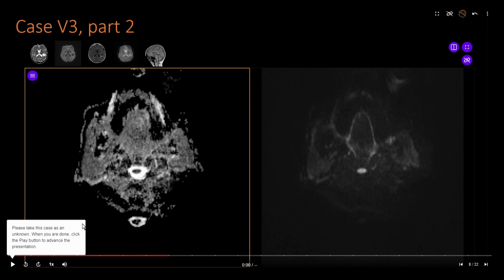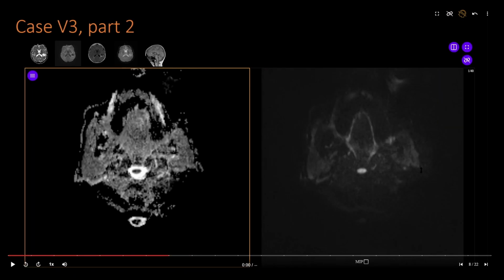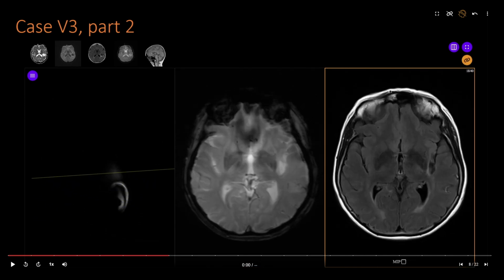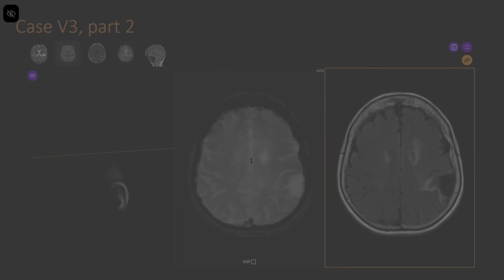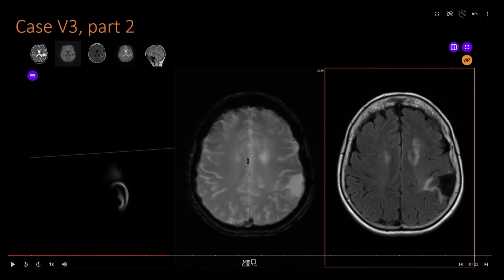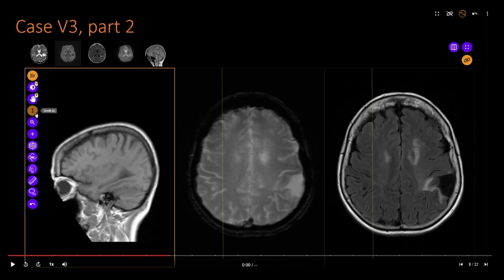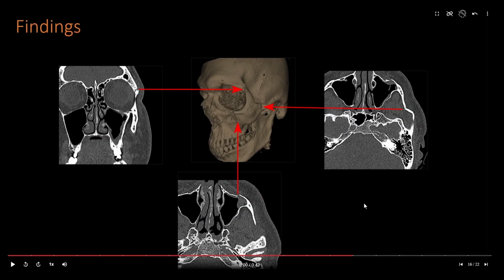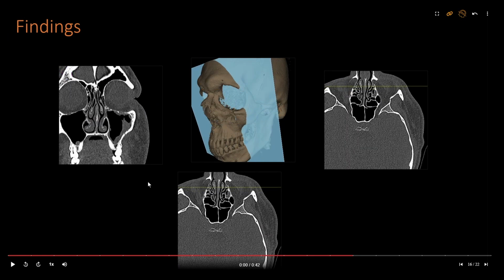RadPPTX Viewer Tutorial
Tutorial video showing how to use the RadPPTX presentation viewer.